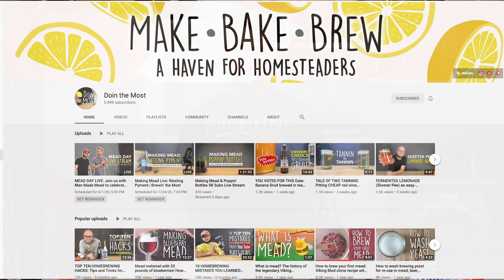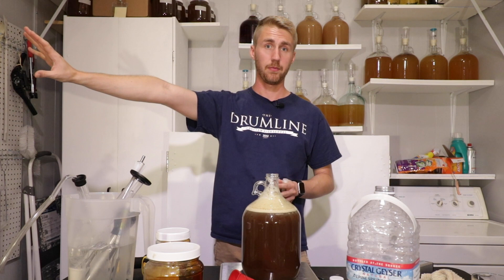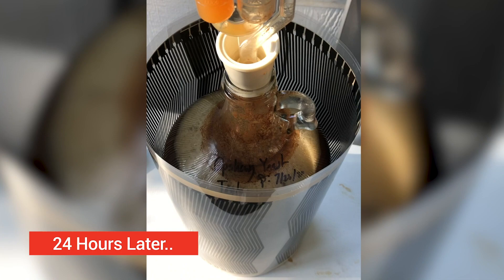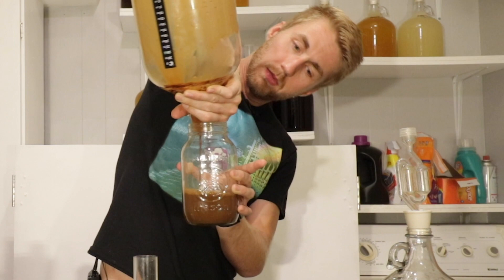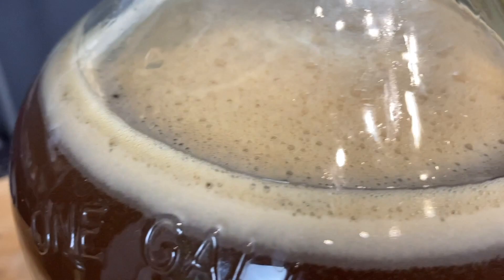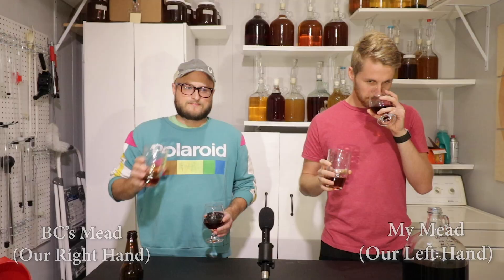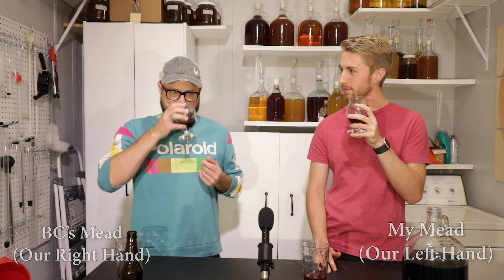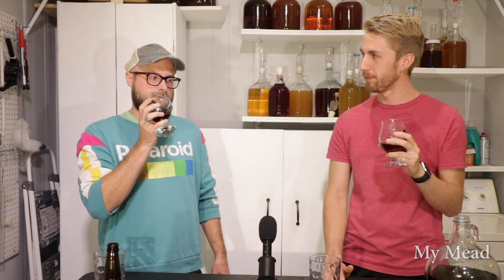One Yeast/Two Brews - What Can Go Wrong? - Feat. Doin the Most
Today I am running a test with @DointheMost ! We are testing how a yeast does after multiple fermentations. For this test we are using a yeast that BC harvested from a previous brew (so technically these brews are 2nd and 3rd generation for the yeast.) The yeast we are using is a Kveik strain (Opshaug). Be sure to check out his channel for awesome mead making content.

Cheers!